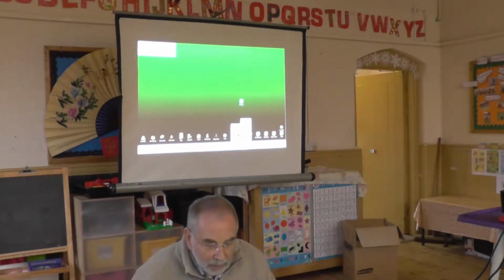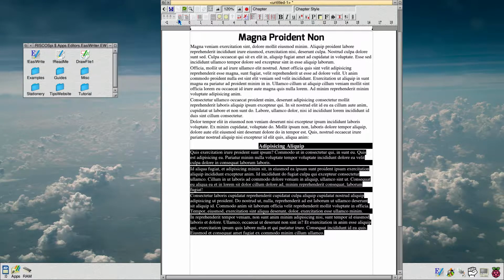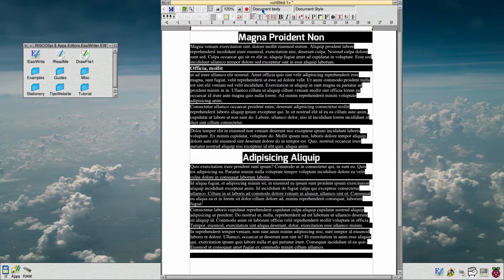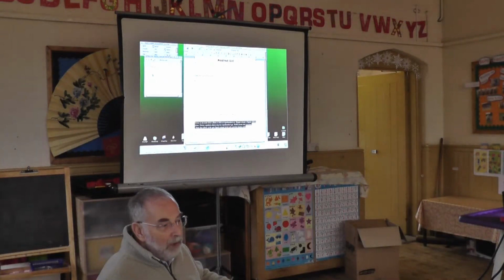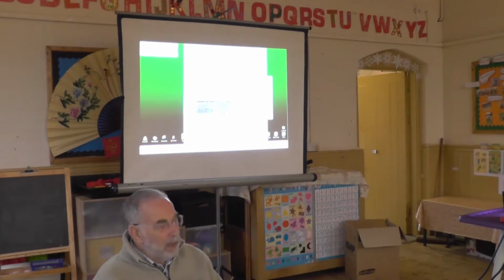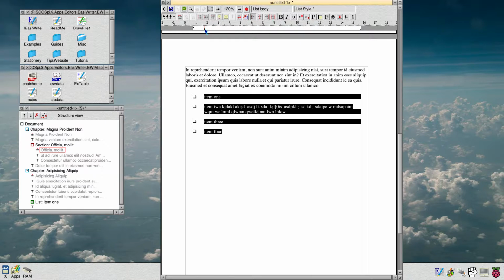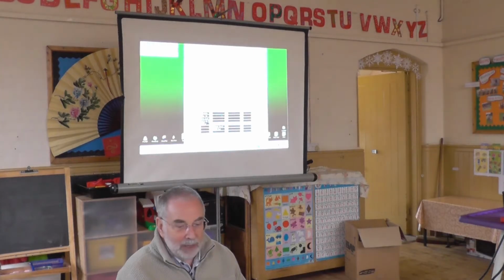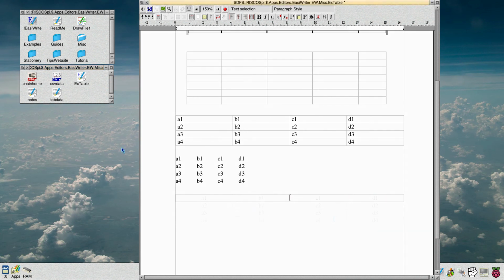Midlands User Group, 21st January, 2017: John McCartney demonstrates Easi/TechWriter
John McCartney talks to the Midlands User Group about EasiWriter and TechWriter, demonstrating a number of features and explaining how they work.